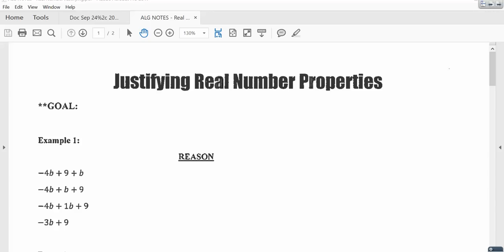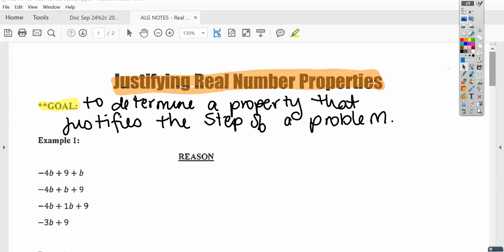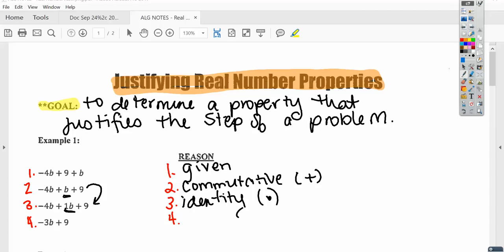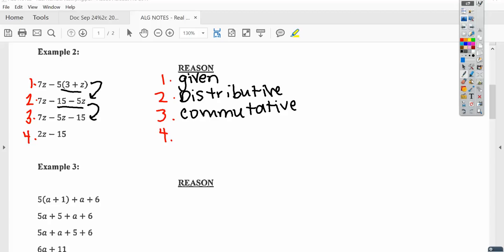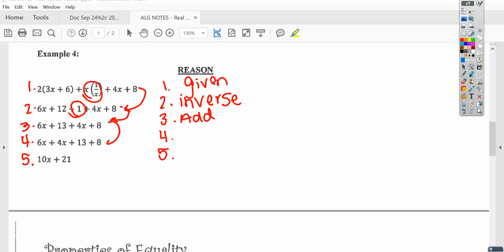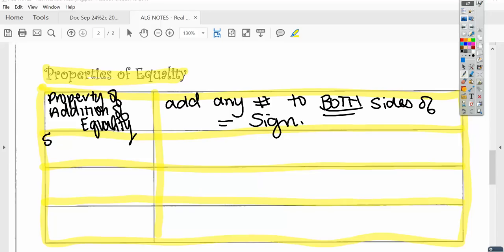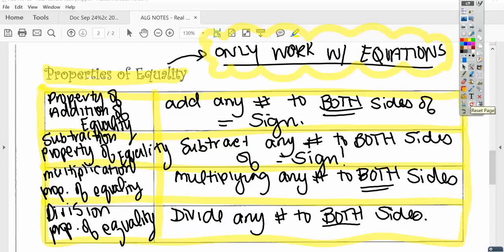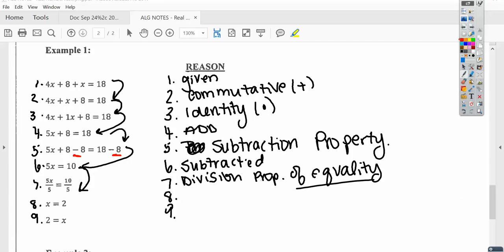Algebra 1 Justifying Properties